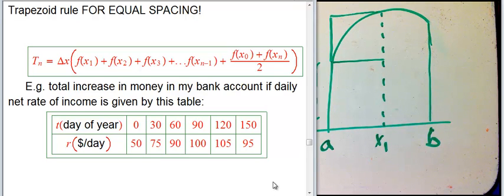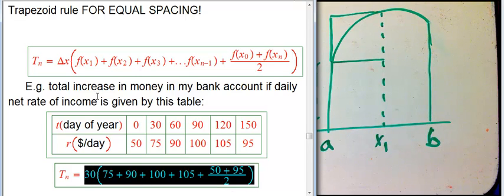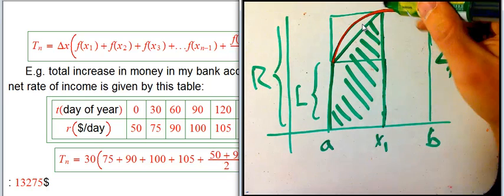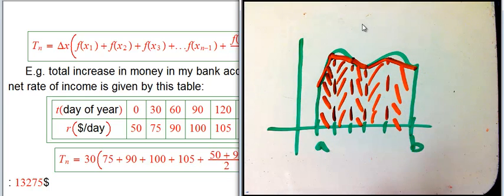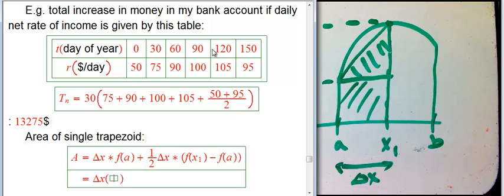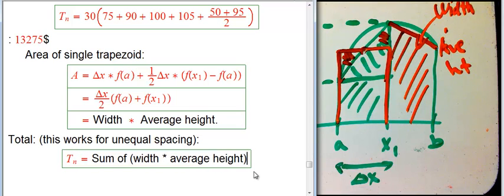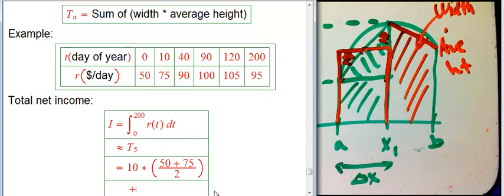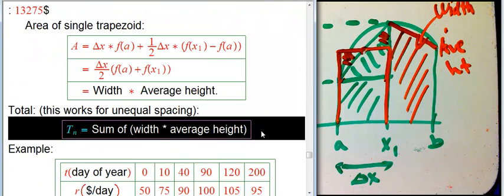Trapezoid rule intro (Part 2)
Continuation of the intro to the trapezoid rule. I start with a quick example of equally spaced tabular data. Then I explain why it's called the trapezoid rule and use the geometry to derive the more general formula that works with unequal spacing.